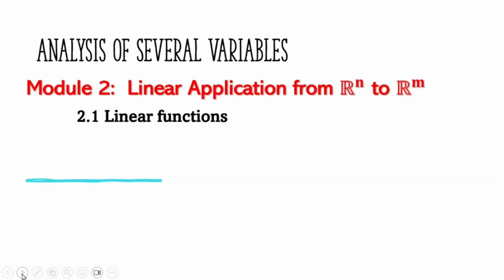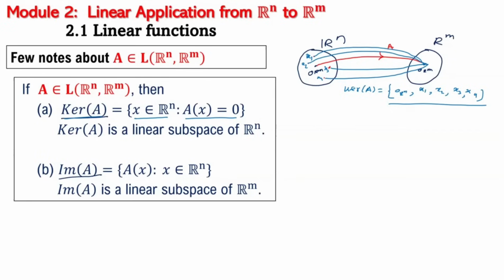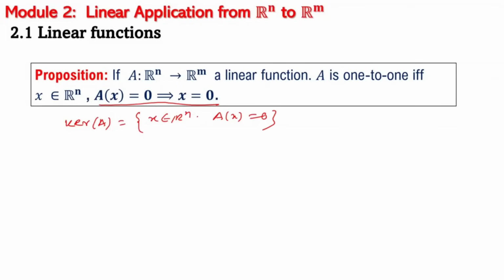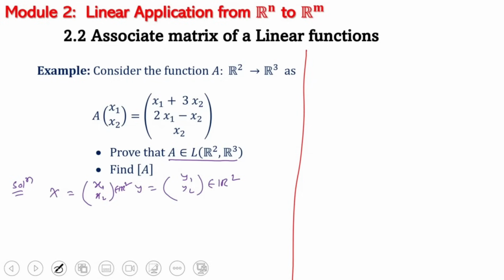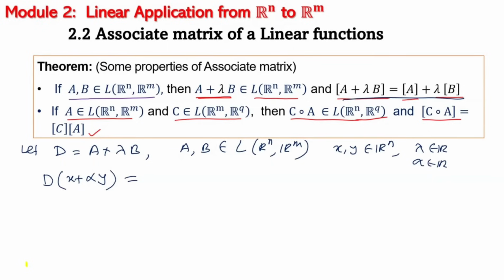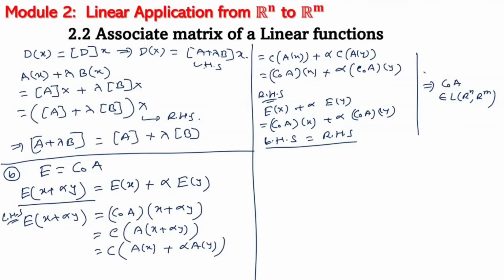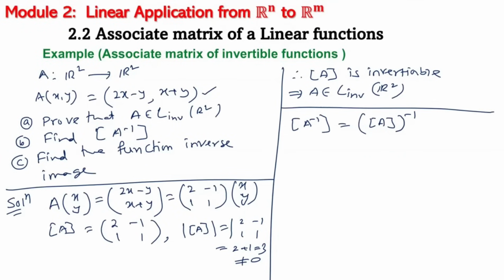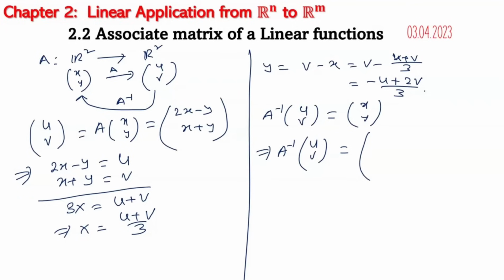Mastering Vector Analysis Course/Several Variables Analysis/ Module2/Linear function from R^n to R^m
Linear functions,
R^n_to_R^m,